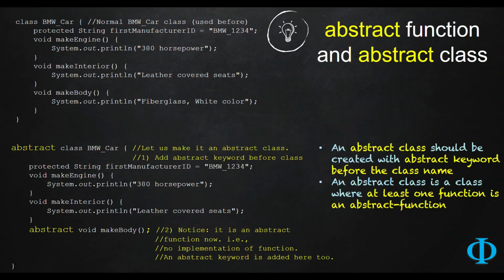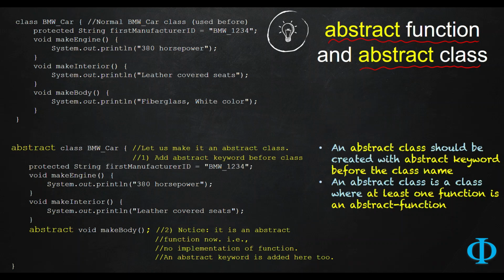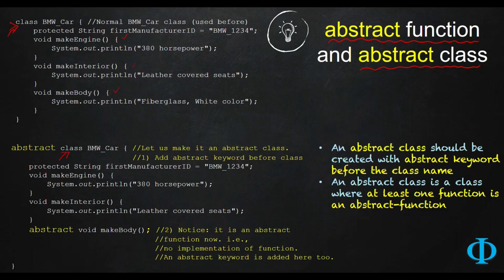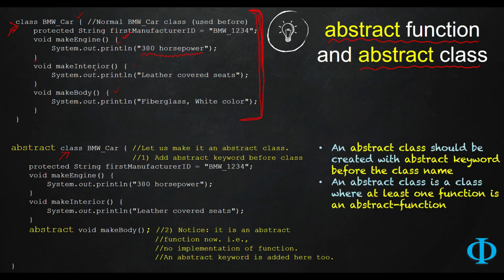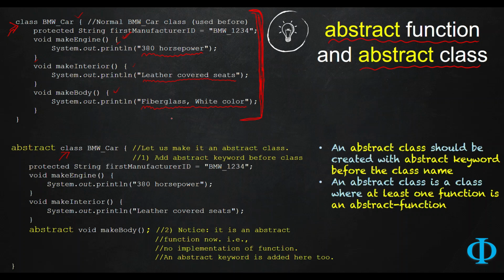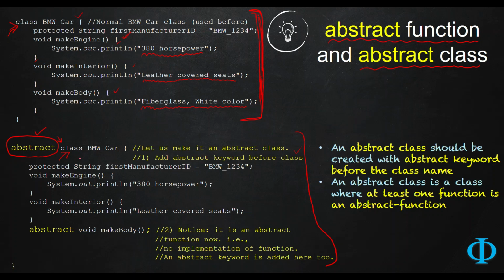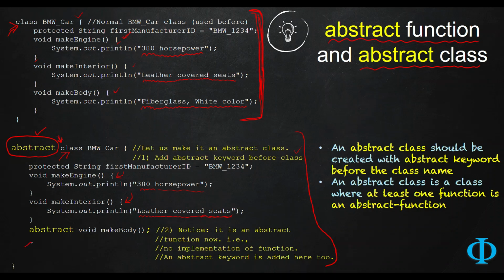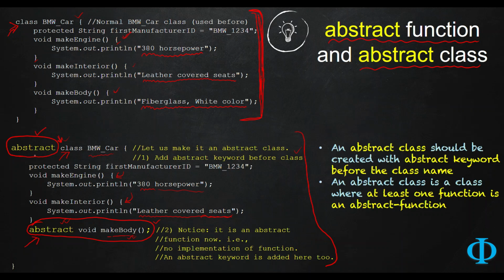9b AbstractClass with an AbstractFunction